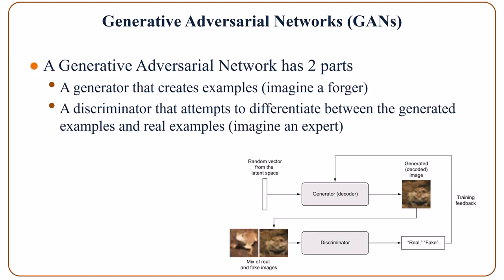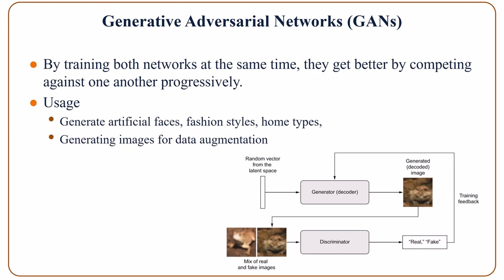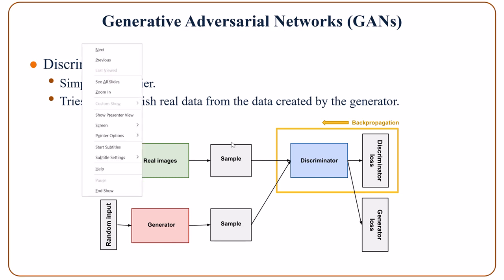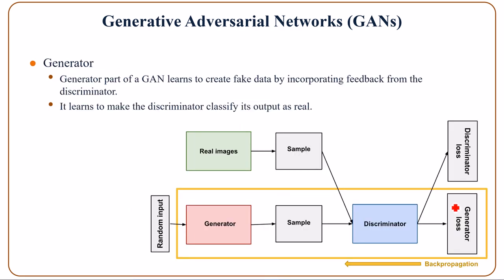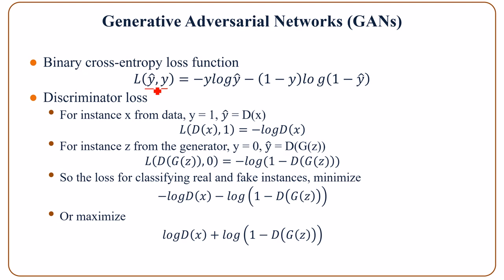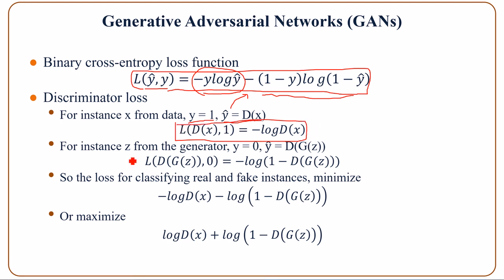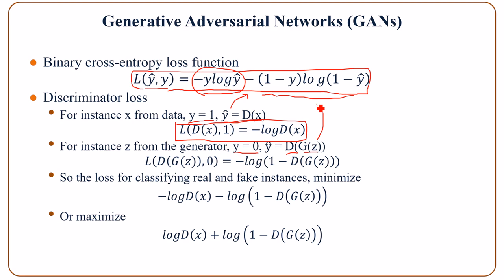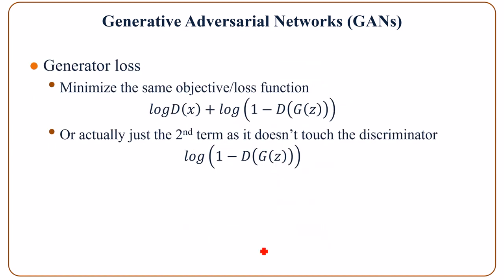Generative Adversarial Networks (GANs)